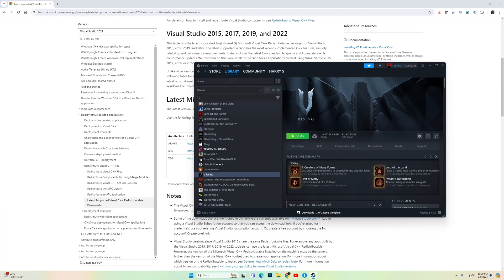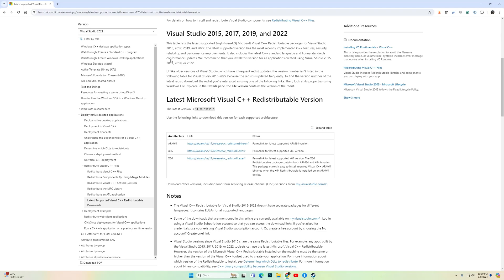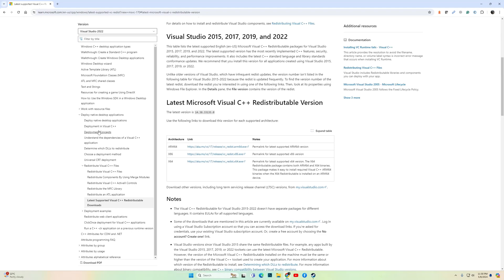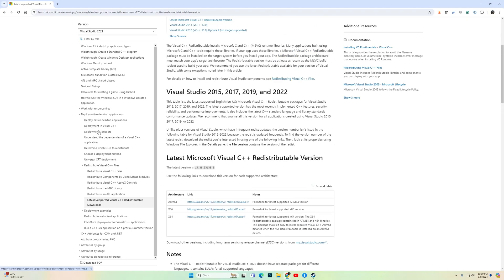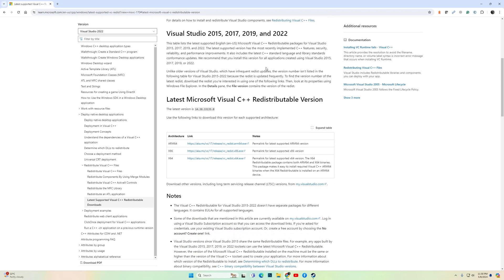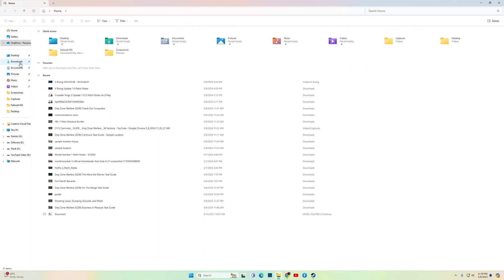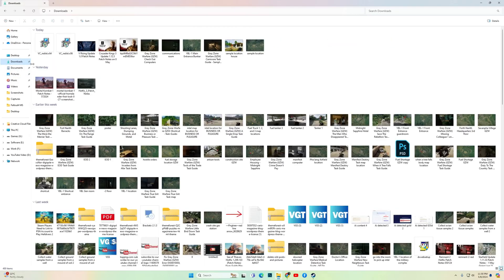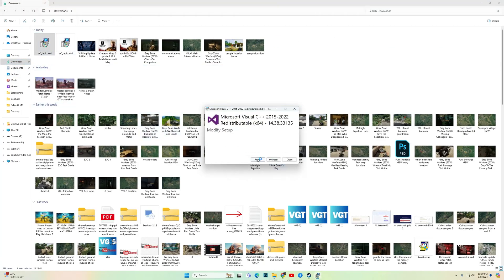Fix V Rising Stuck at Hold to Skip